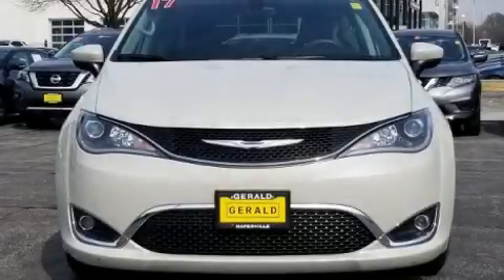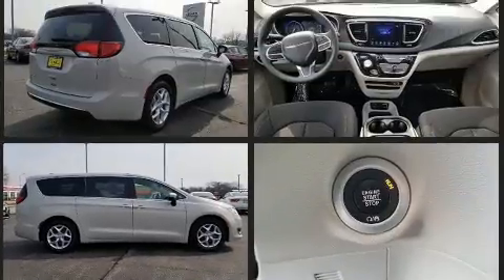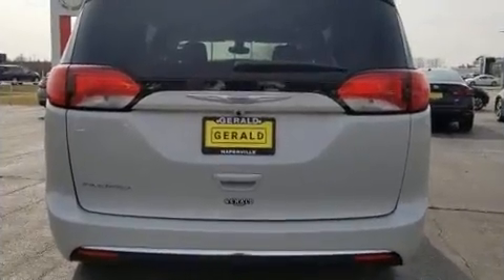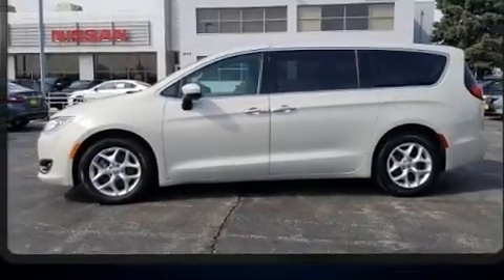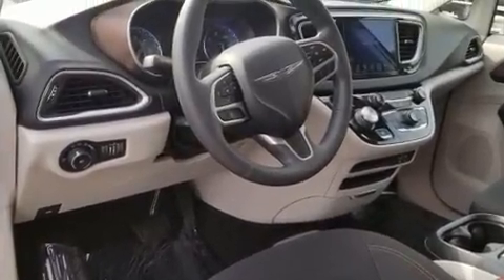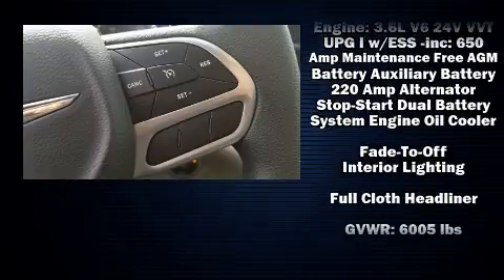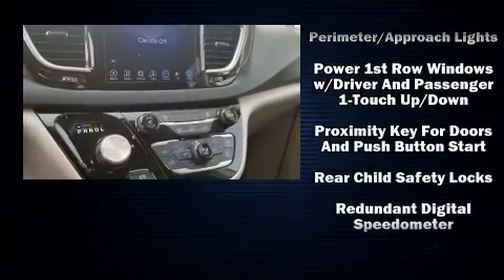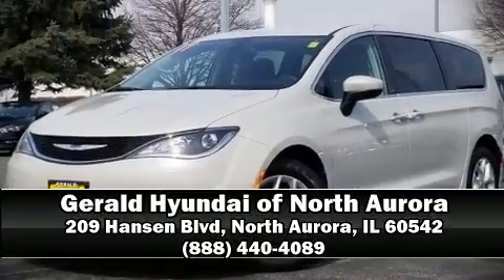2017 Chrysler Pacifica Touring Plus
Climb inside the 2017 Chrysler Pacifica. It features an automatic transmission, front-wheel drive, and a refined 6 cylinder engine. Chrysler prioritized practicality, efficiency, and style by including: a built-in garage door transmitter, a trip computer, heated door mirrors, cruise control, an overhead console, a roof rack, and more. Features such as automatic climate control and leather upholstery prove that economical transportation does not need to be sparsely equipped. Storage solutions are integrated throughout the interior, demonstrating thoughtful attention to detail. Passengers in the third row enjoy seat back reclining functionality, providing an extra level of comfort and convenience. Chrysler also prioritized safety and security by including: head curtain airbags, front side impact airbags, traction control, brake assist, ignition disabling, and 4 wheel disc brakes with ABS. Various mechanical systems are monitored by electronic stability control, keeping you on your intended path. A Carfax history report provides you peace of mind by detailing information related to past owners and service records. Our sales reps are extremely helpful & knowledgeable. We'd be happy to answer any questions that you may have. Come on in and take a test drive!